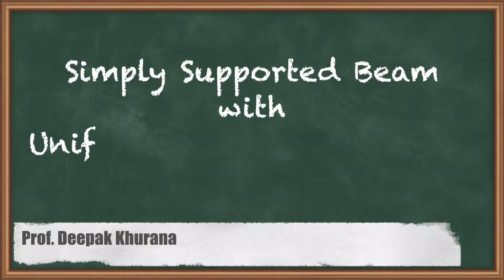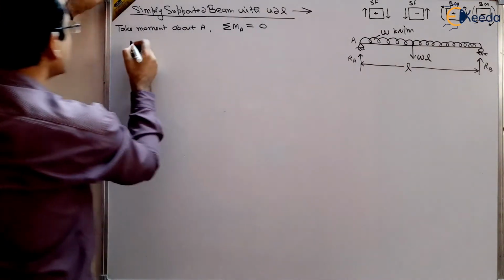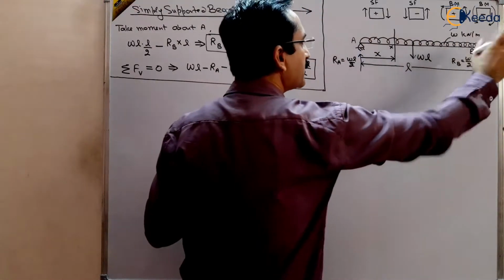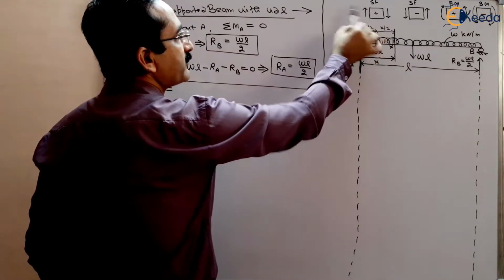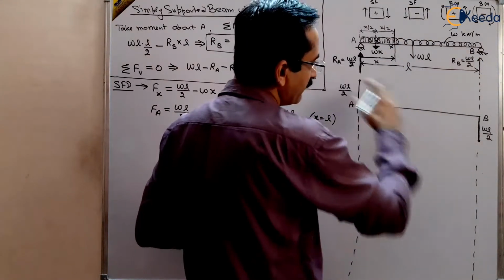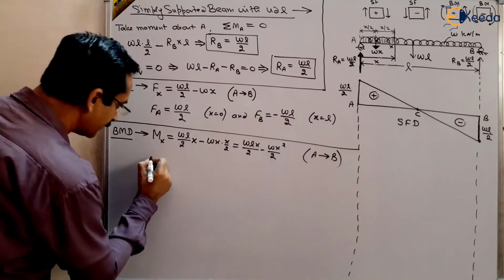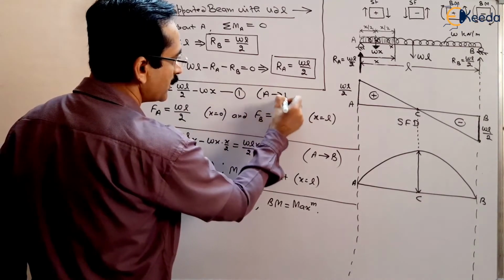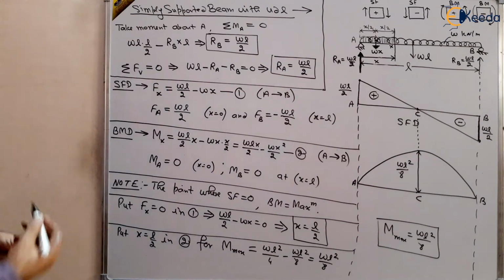Step-by-Step Approach To Simply Supported Beam With UDL In GATE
In this video, we will delve into the topic of Simply Supported Beam with Uniformly Distributed Load (UDL) for GATE exam preparation. Understanding this fundamental concept is crucial for success in your GATE exams, and we are here to make the learning process easier for you.

In this tutorial, we will cover the basics of Simply Supported Beams and how they behave under the influence of Uniformly Distributed Loads. We will explain the theory behind the concept, provide step-by-step solutions to example problems, and offer valuable tips and tricks to tackle similar problems in your exams.

Happy Learning.